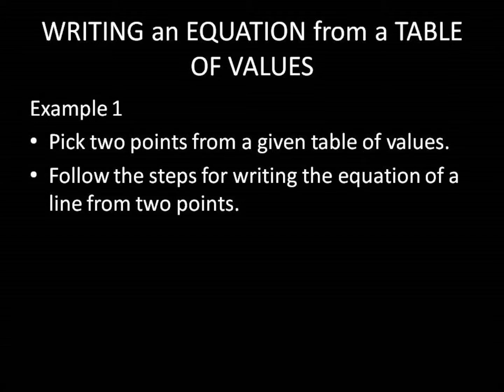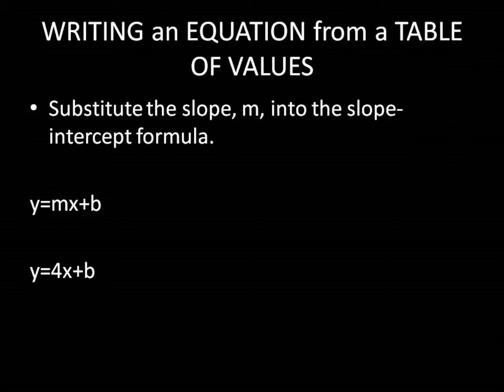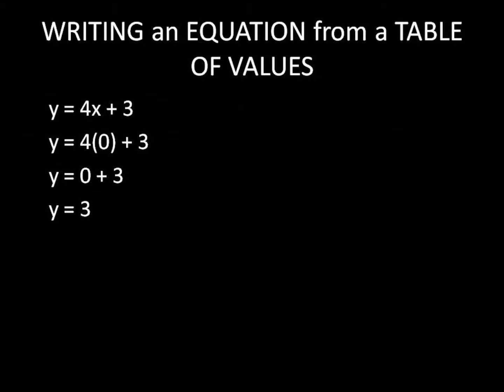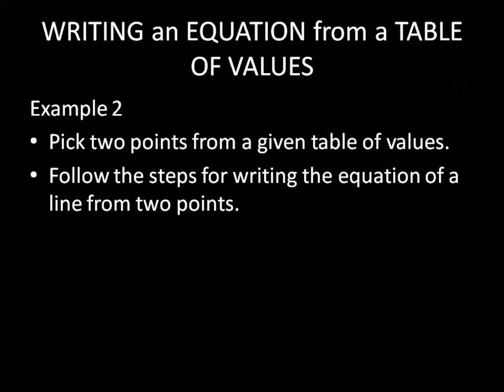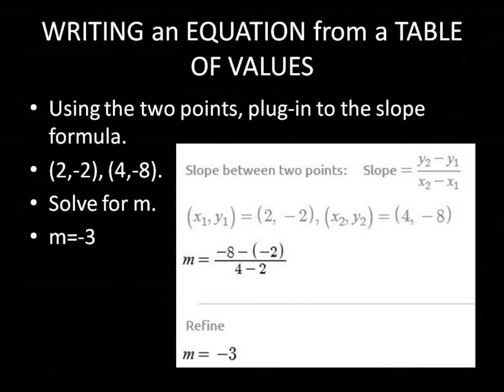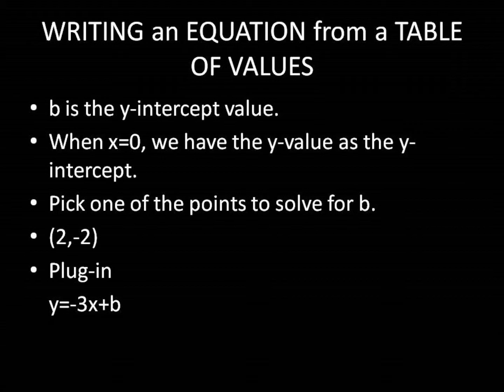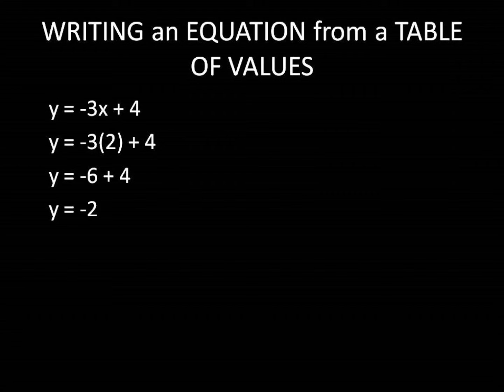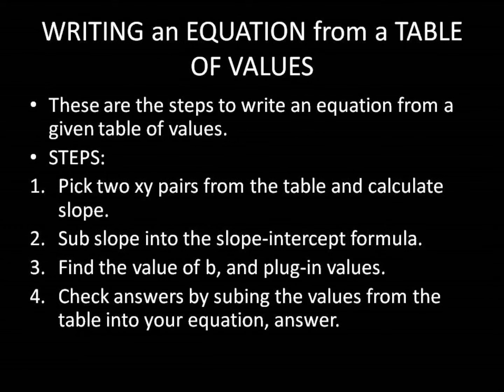Write an Equation from a Table of Values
How to write an equation from a table of values.
Using the slope formula.
Algebra.